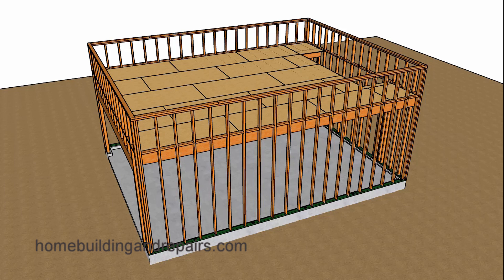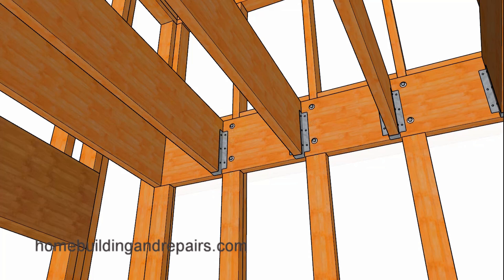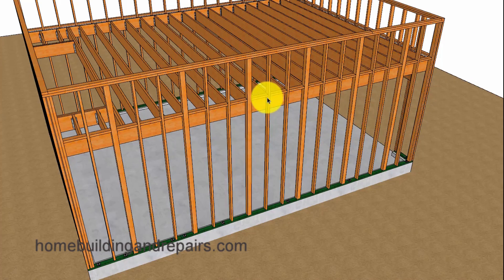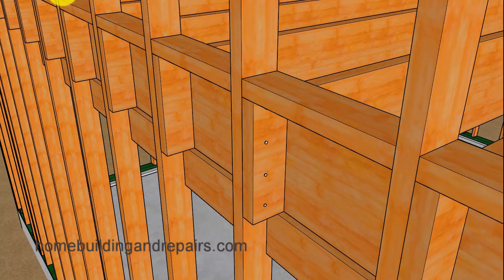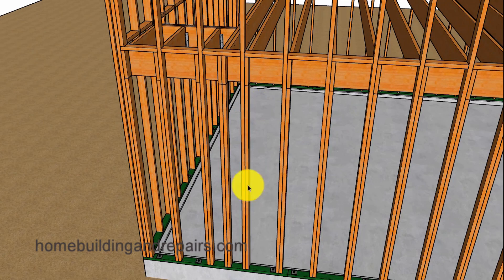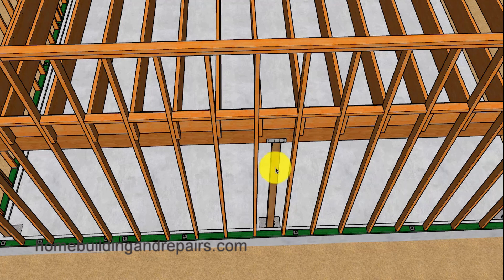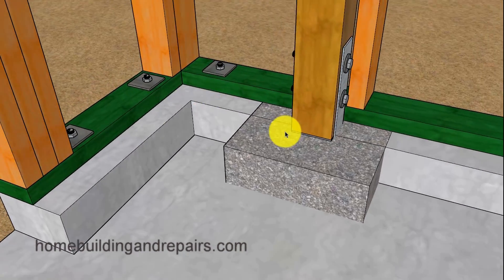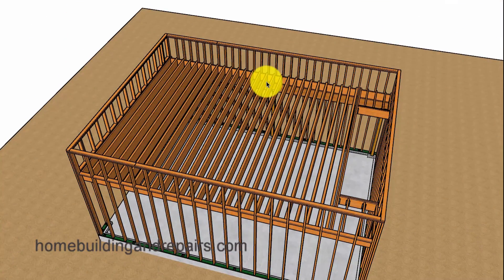A Few Ways To Make Floor Framing Structurally Stronger For Garage Loft - Building Education Part 7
Click on this link if you are interested in learning more about our 24 foot by 20 foot garage with a loft above. In this video I will provide you with a few ideas and framing examples to allow you to build what might be considered some of the strongest floors for this project. Now with that said, keep in mind that this video might require structural engineering and approval from local building authorities like your local building and safety departments.